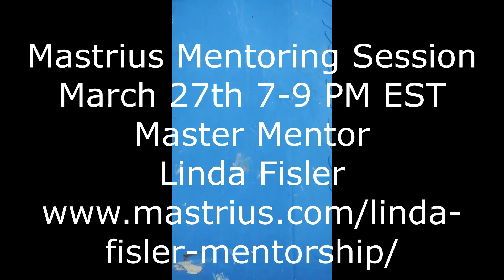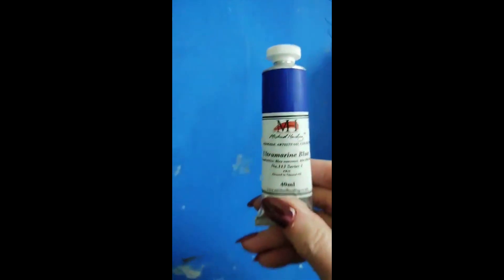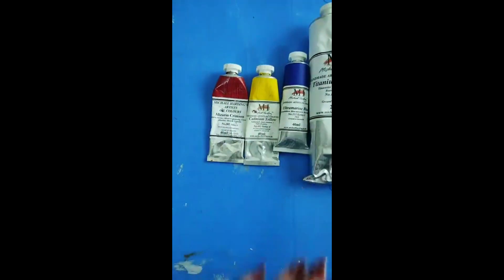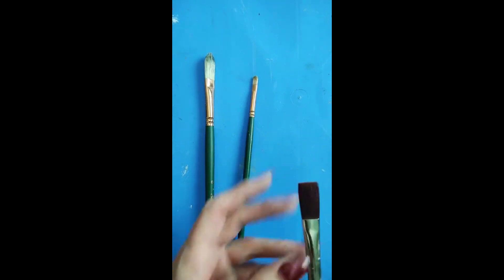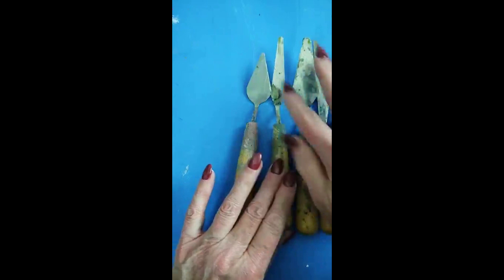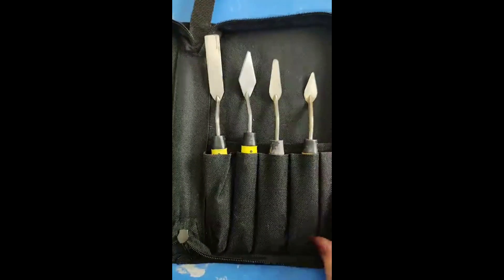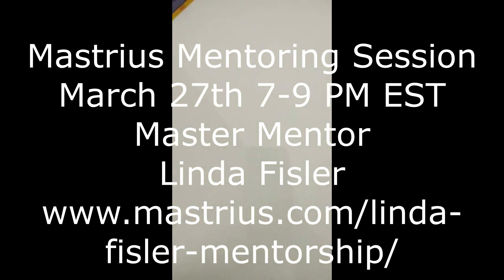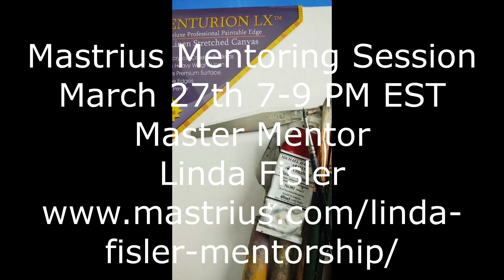Quick Clip: What You Need to Start Painting With Me in Mastrius Mentor Session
Linda discusses what supplies you'll need to purchase to join her during her Mastrius Mentor Session. Starting with or switching to Oils can be overwhelming or daunting. Linda makes it simple with these suggestions for supplies.

March 27th 7:00 PM to 9:00 PM Eastern